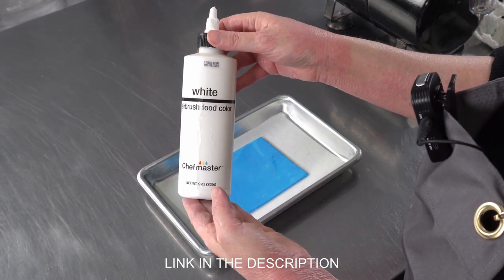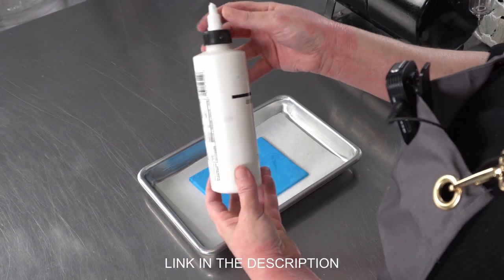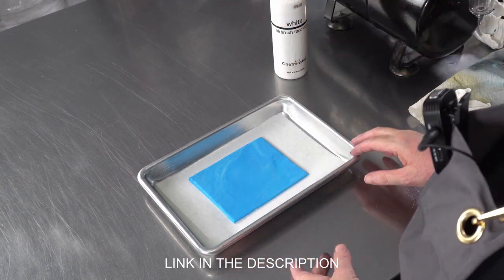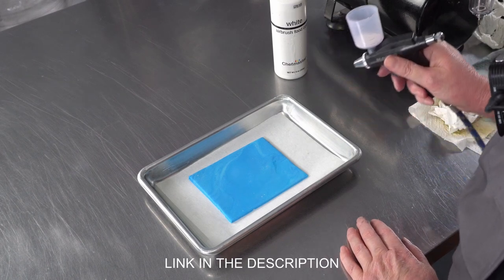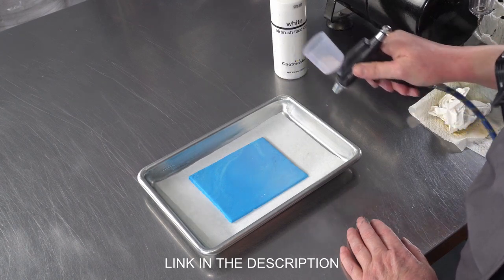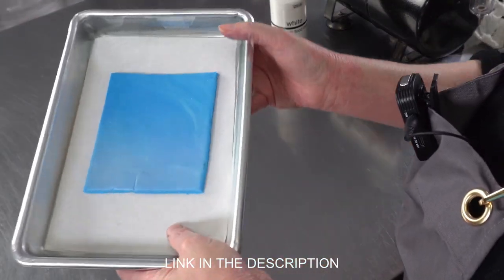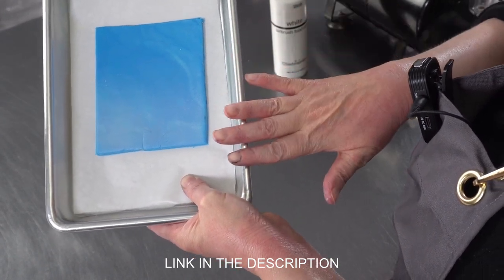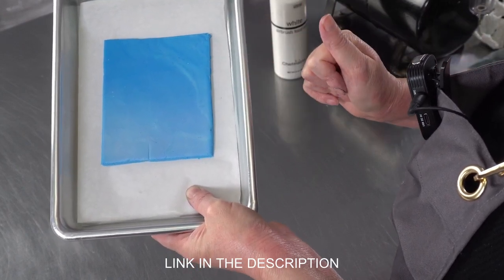How to use White Airbrush Food Coloring for Fondant [ Cake Decorating For Beginners ]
Airbrush Cake Food Color